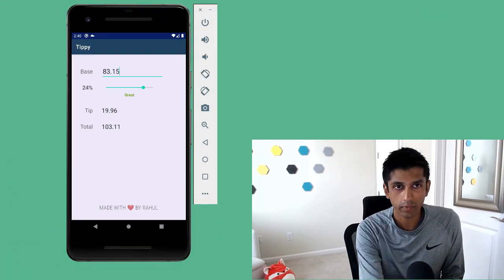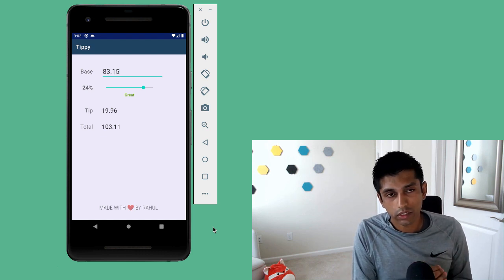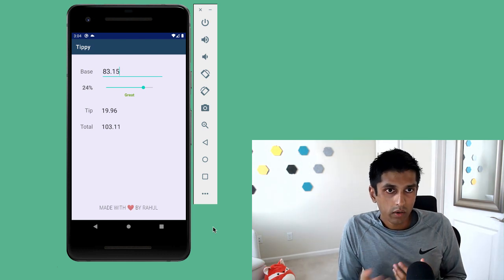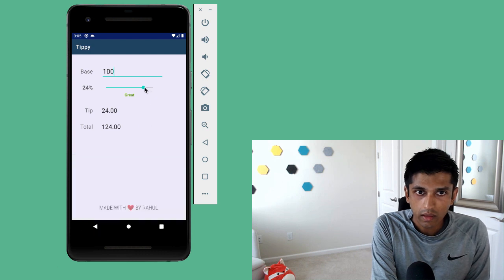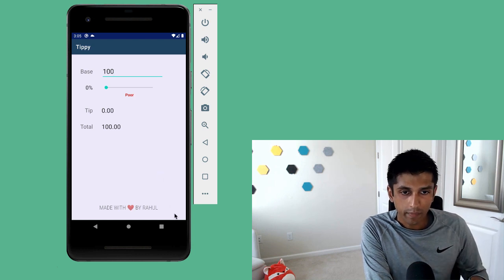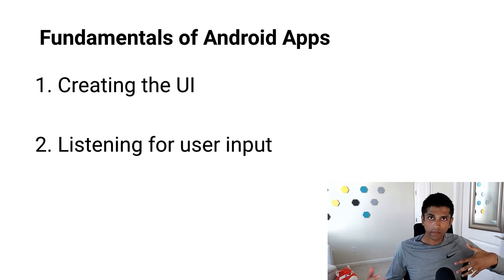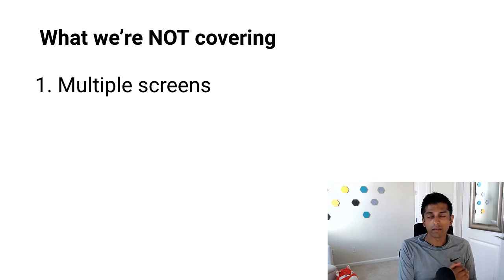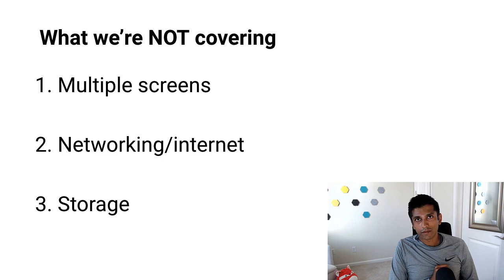Tip Calculator Ep 1: Intro - First Android App Tutorial for Beginners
This video (episode 1 of 4)  is an introduction to the Android tip calculator app and why it’s the perfect app to build for beginners. We'll do a demo of the app and talk about the concepts we will (and won't) incorporate.

In this series, we build an Android tip calculator app! After you enter a base amount and a tip percentage, the app will calculate the tip and total for you. We also implement a tip percentage animation and a footer to make our app more unique.